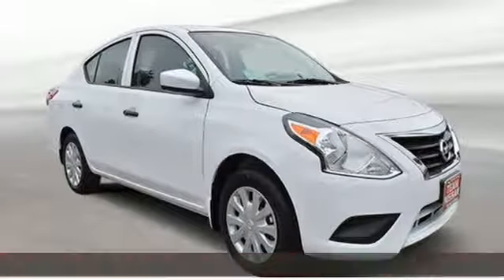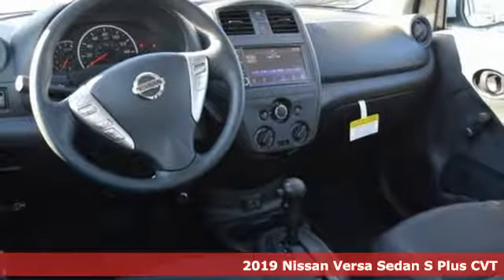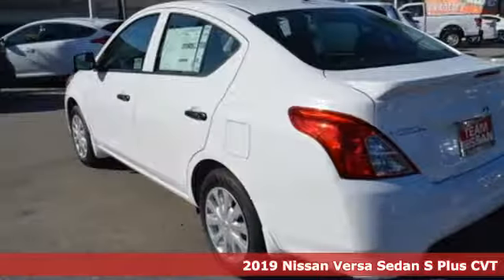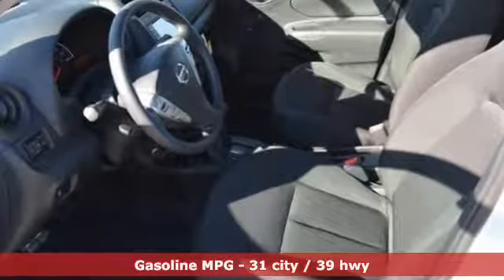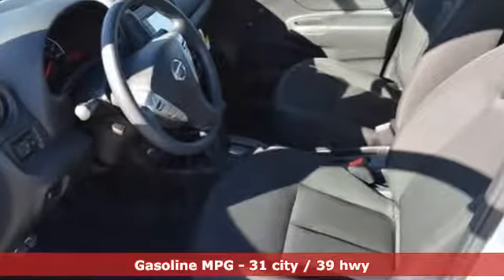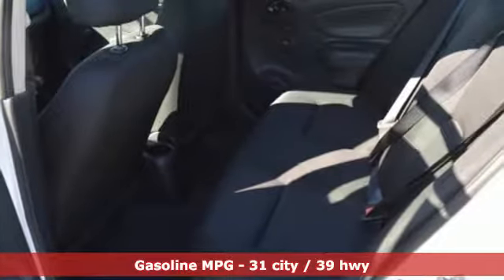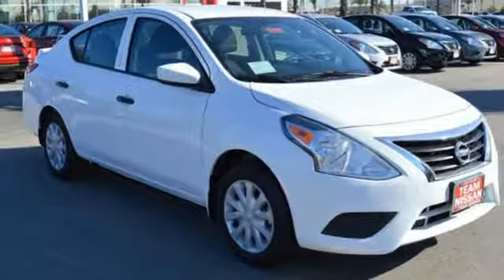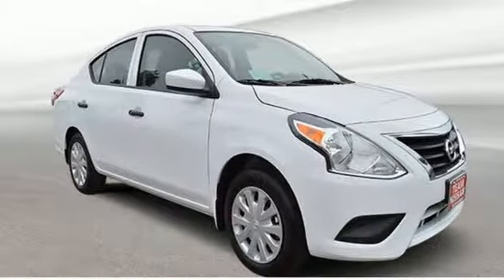2019 Nissan Versa Sedan Oxnard CA Ventura, CA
Year: 2019
Make: Nissan
Model: Versa Sedan
Trim: S Plus
Engine: 4 Cyl. 1.6 L
Transmission: Variable
Color: Fresh Powder
Interior: Charcoal
Stock #: N90238
VIN: 3N1CN7AP8KL813257

Address:
1801 Auto Center Drive